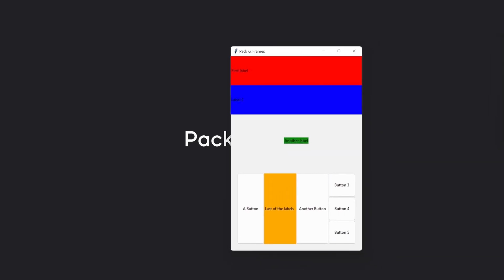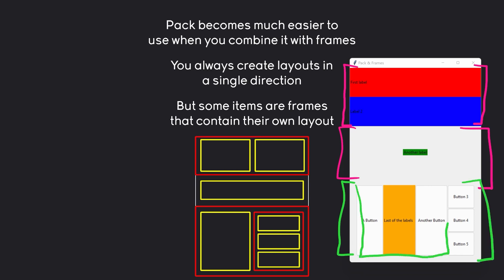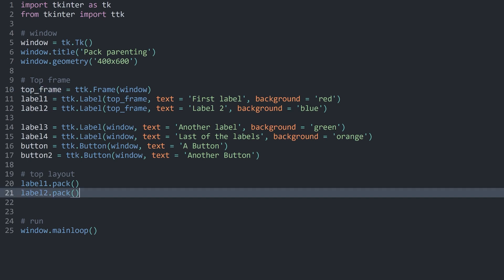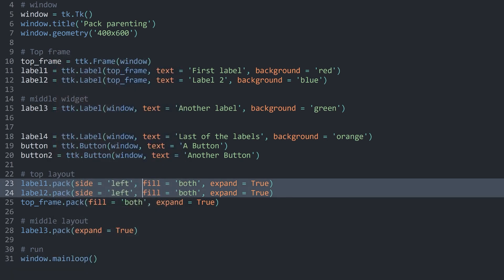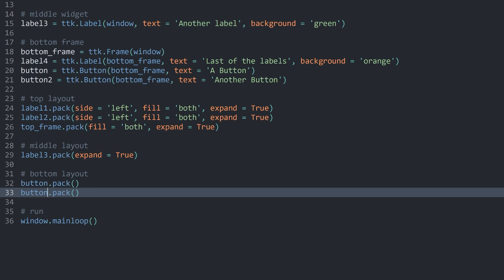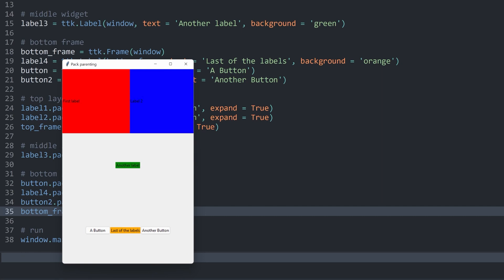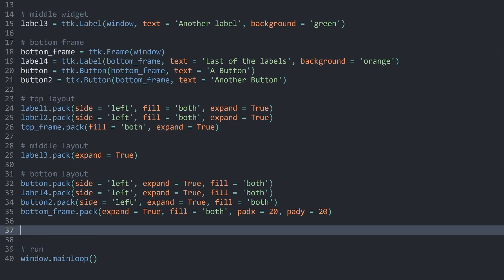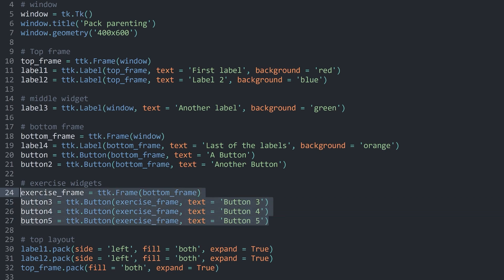Creating complex layouts in tkinter with parenting and pack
A guide on how to use frames, pack and parenting to create more complex and organised layouts.